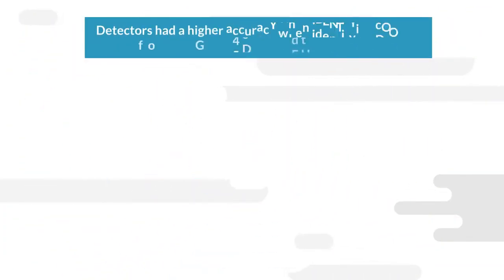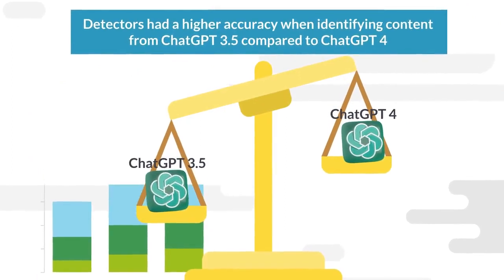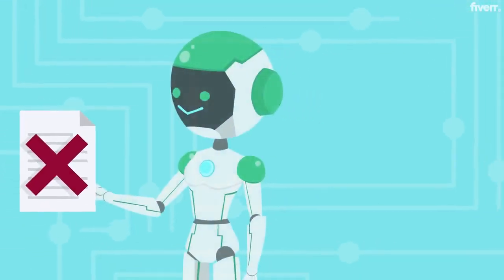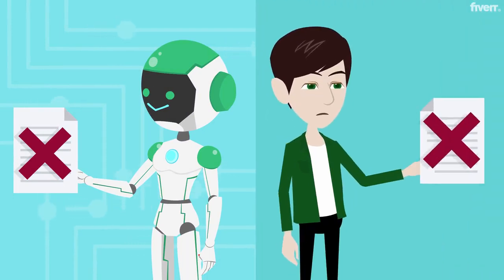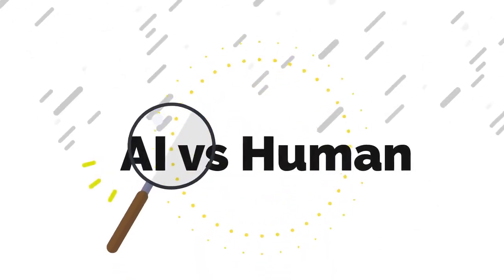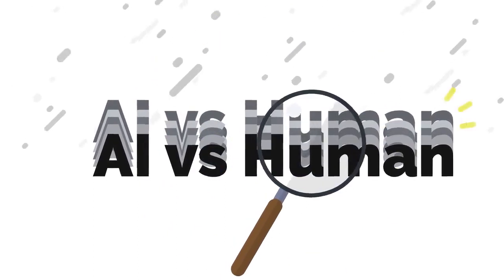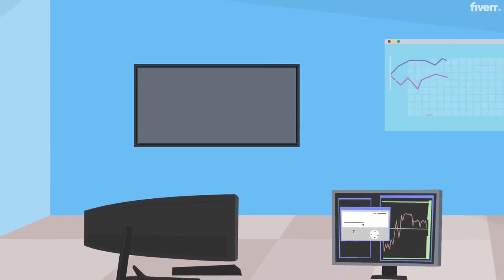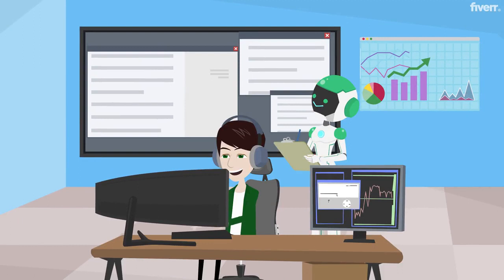Who Wrote it, Human or ChatGPT? (Research Study)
Evaluating the authenticity of ChatGPT responses: a study on text-matching capabilities

Evaluating the efficacy of AI content detection tools in differentiating between human and AI-generated text